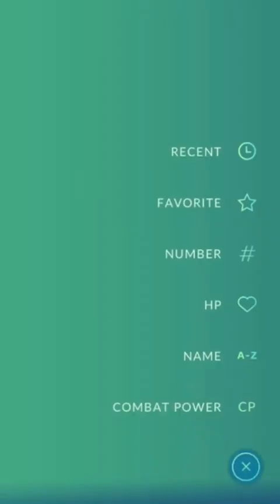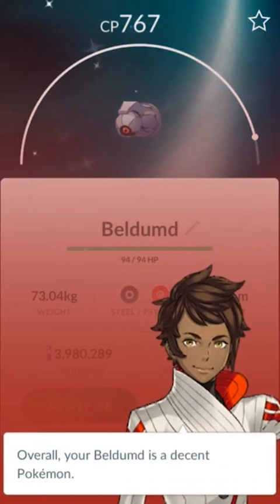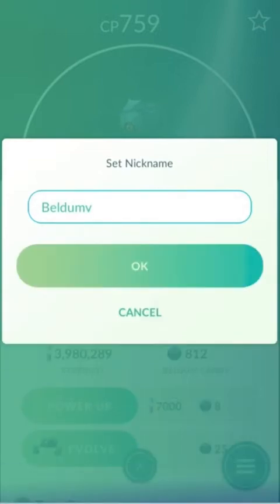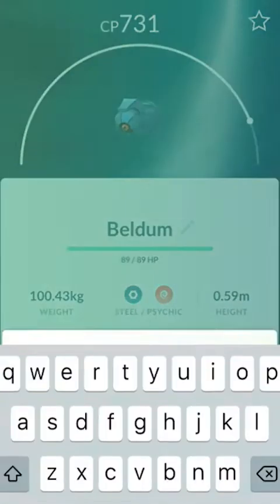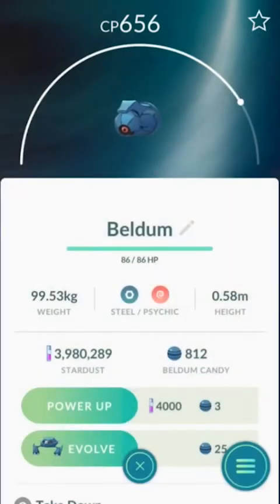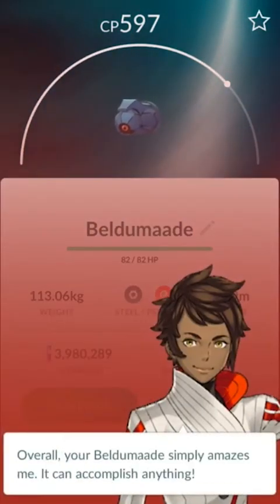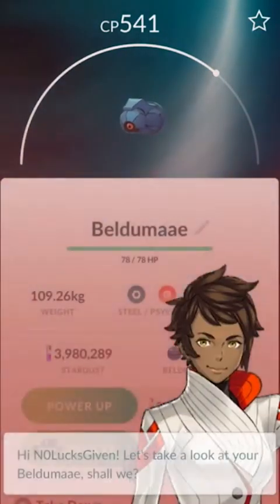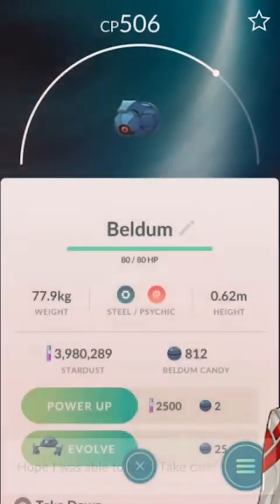Quick Appraising by Level Demo/Explanation [Pokemon GO Tutorial]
Apologies for the rough audio.

In this video I touch on some tips that I use while appraising a whole bunch of Pokemon like at the beginning of a Community Day or at the end of an event.

Focus on one spawn at a time.
Sort by CP (or #).
Start at the top.
Scan Power Up costs to determine levels.
Skip anything with a higher level than something you've already checked.

~High level but low CP means low IV.~

Naming systems are also very important. Make one that makes sense to you and use it!